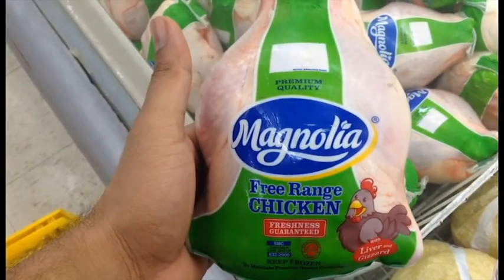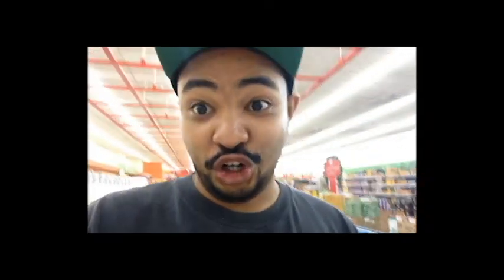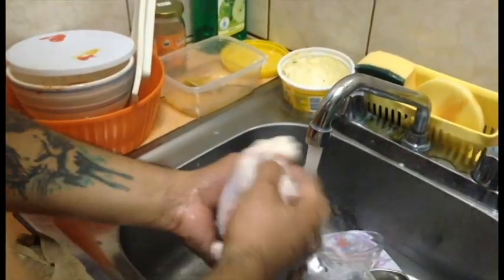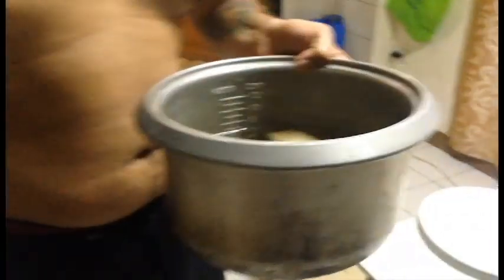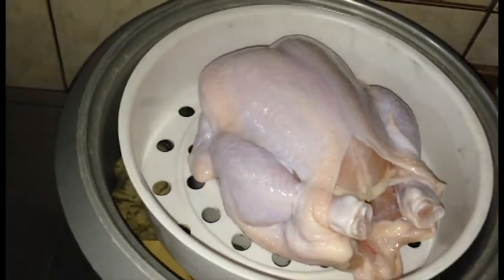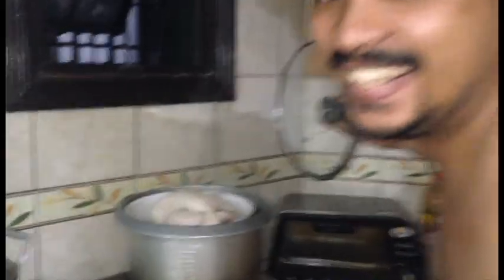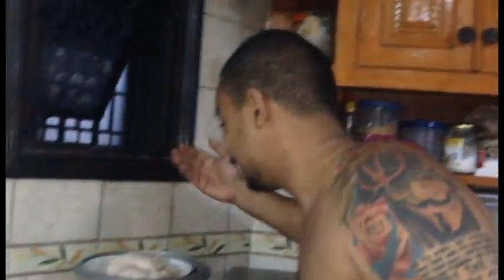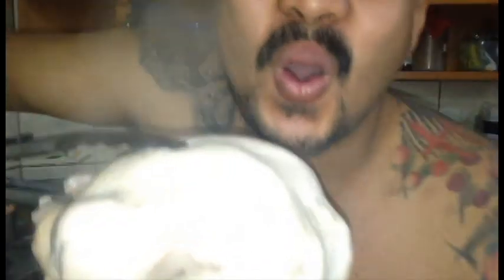ANG PINAKA MALUPIT NA FRIED CHICKEN EVER!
Magpa Fried chicken ka naman dyan!!